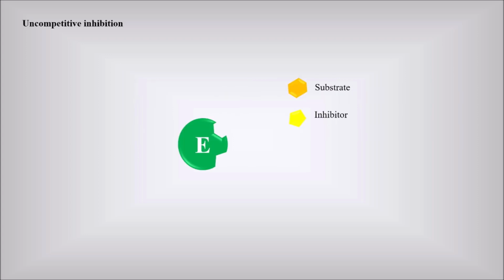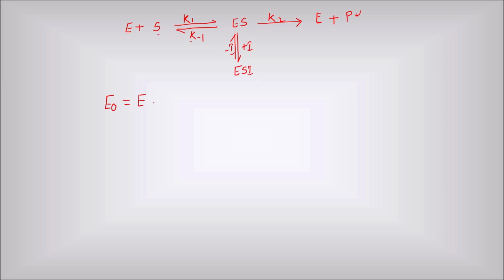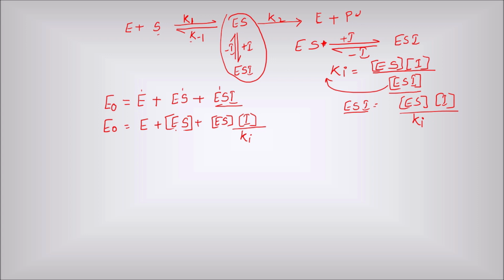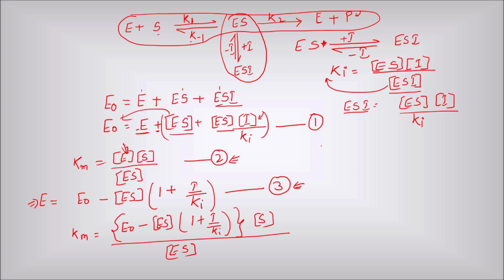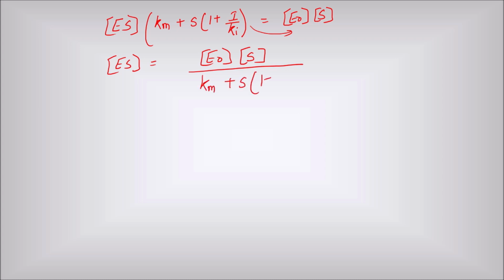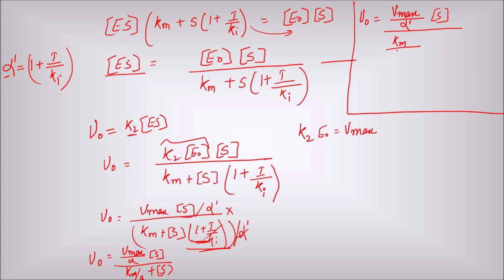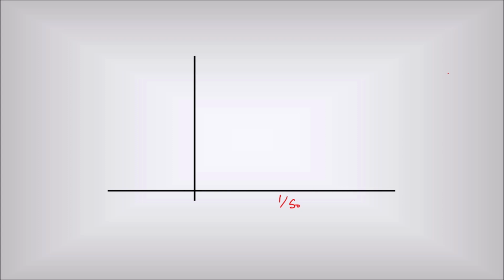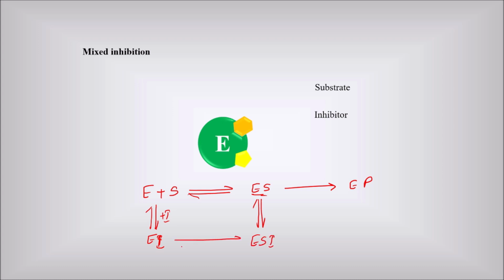Enzyme Inhibition (Uncompetitive Inhibition) and its Kinetics